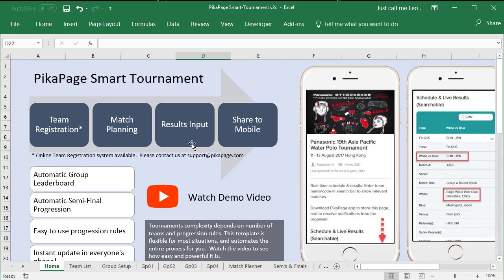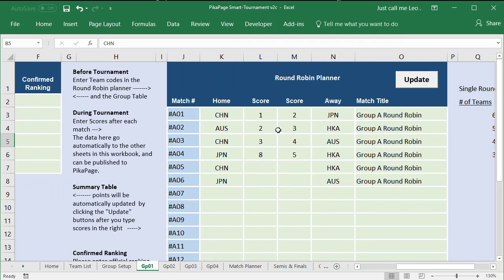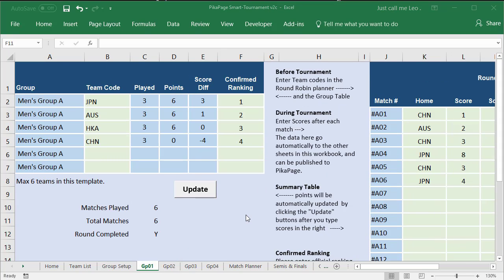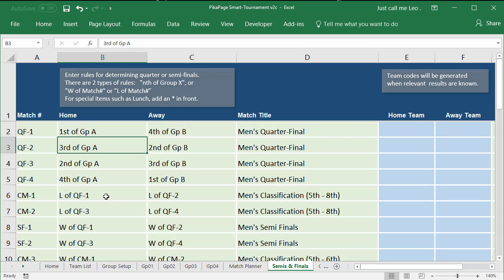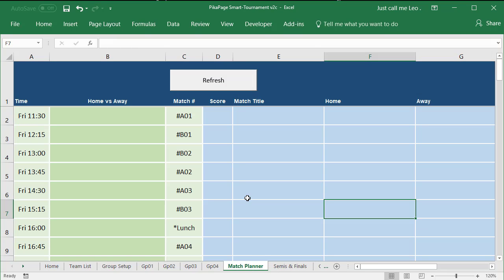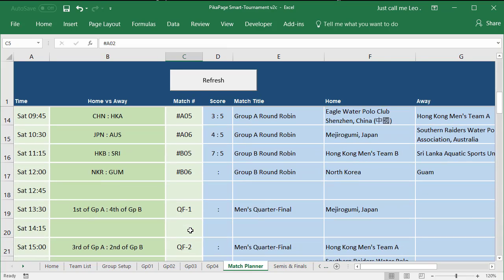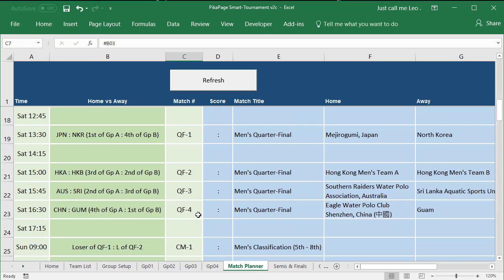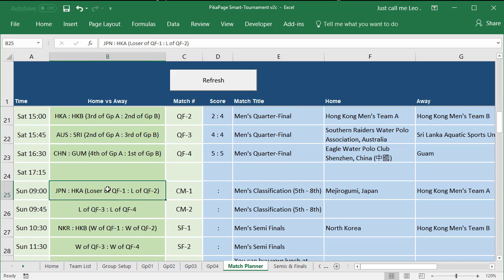PikaPage Smart Tournament Tutorial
step by step guide and illustration.